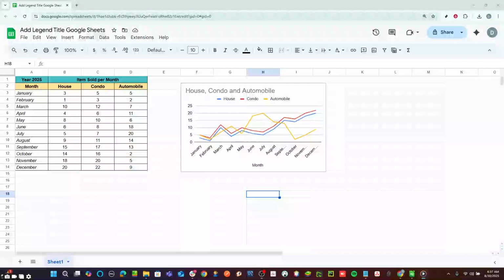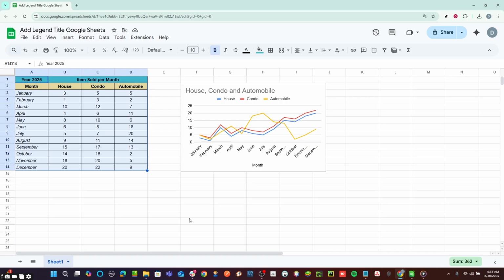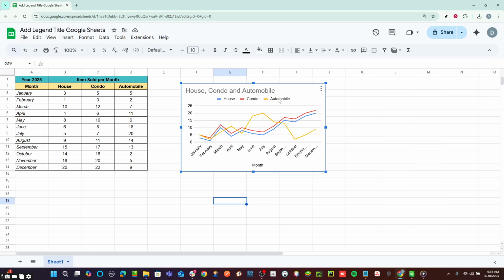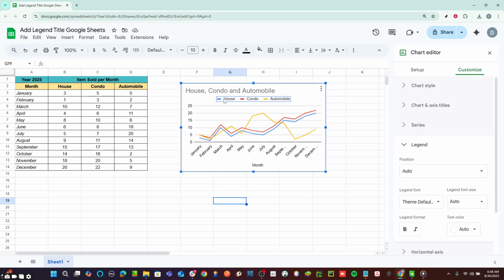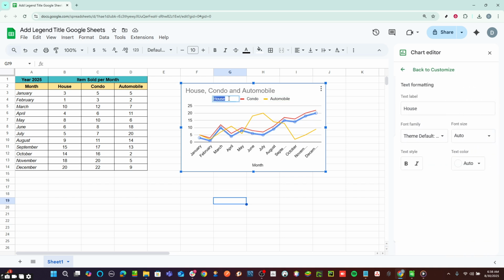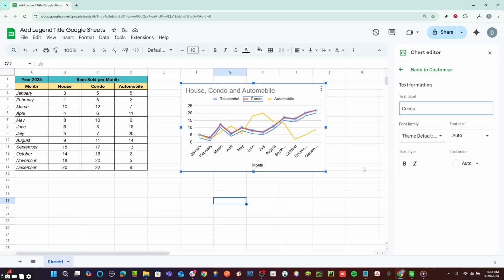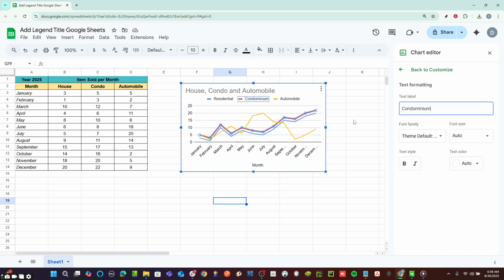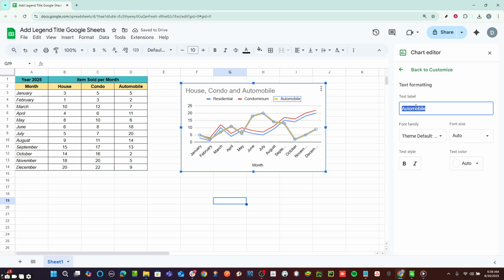How to Add Legend Title Google Sheets [2025 Guide]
In today's video we cover: google sheets tutorial, add legend title, google sheets tips, legend title google sheets, charts in google sheets, google sheets guide, data visualization, google sheets legend, legend in graphs, google sheets help, spreadsheet tips, data analysis, google sheets features, chart customization, visualize data, excel vs google sheets, google sheets charting, beginner google sheets, google sheets for beginners